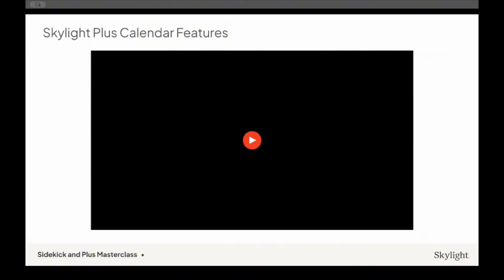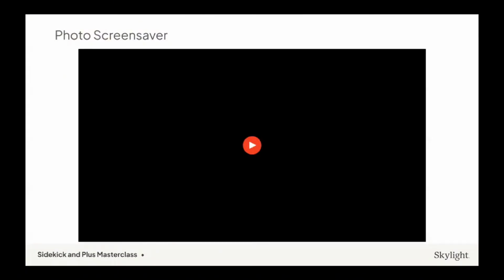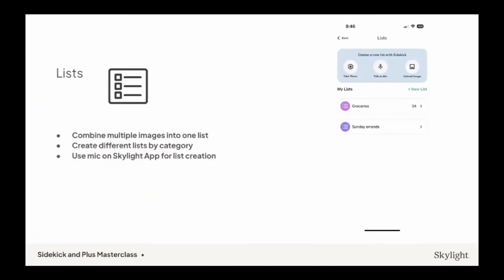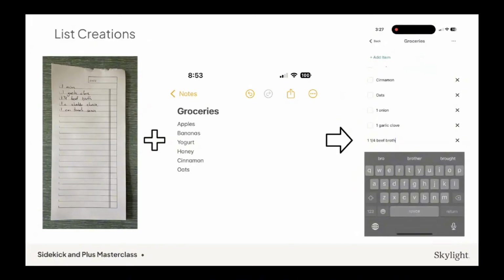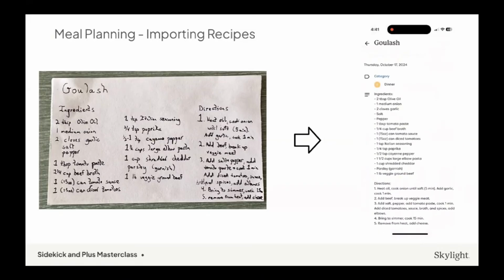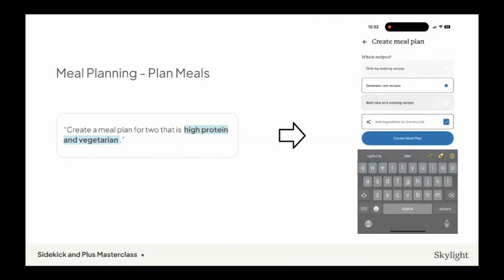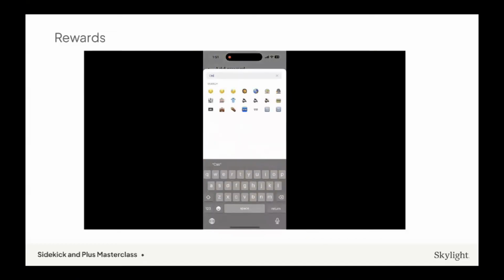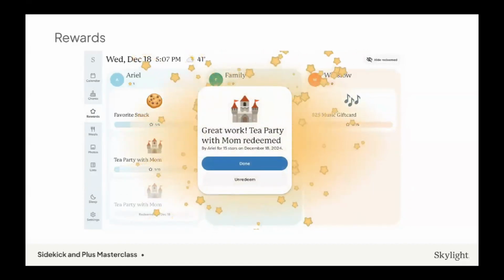Skylight Plus Master Class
00:00 Introduction
02:00 Photo Screensaver
02:40 Magic Import Via Sidekick
03:45 Lists
05:40 Meals - Importing a Recipe
07:20 Meals - Meal Planning
09:15 Rewards